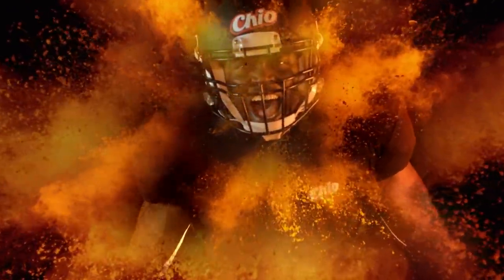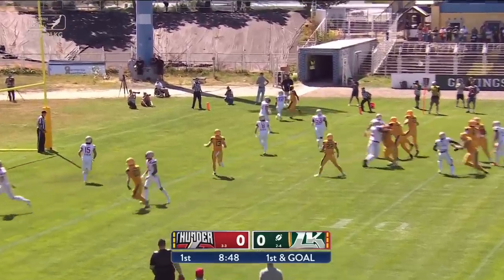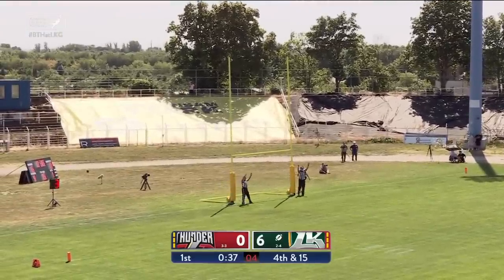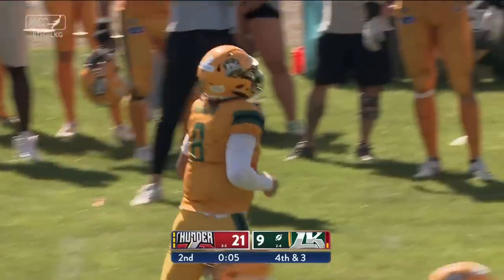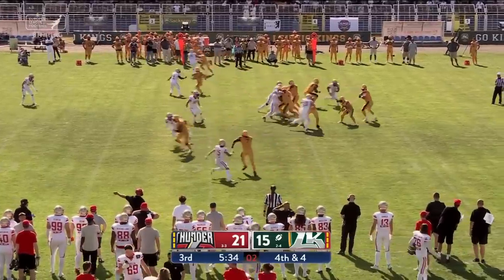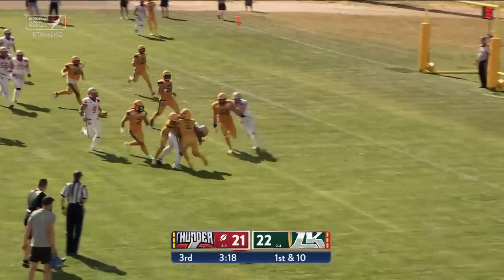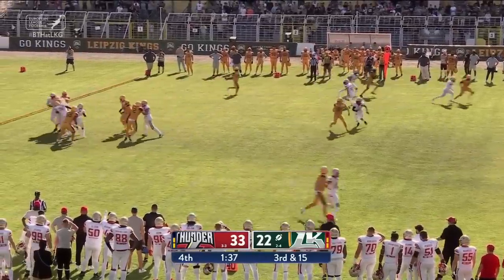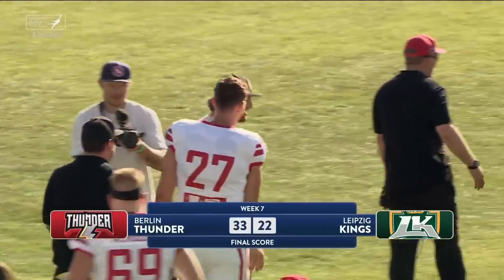Berlin Thunder @ Leipzig Kings Highlights | Week 7 | Season 2022